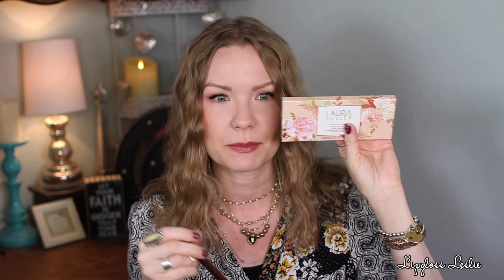Friday Favorites & Fooeys 10-6-23 Fenty Beauty, ELF, Too Faced, Etc | LipglossLeslie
Hey guys! Friday Faves time! What were your favorites this week??

PRODUCTS MENTIONED:
Palladio Ultimate 9 Count Eyeshadow Palette in Rosey Nudes
@lauragellerbeauty Laura Geller Laura’s Essential Soft Satins Palette * (Gifted) @ipsy
Fenty Beauty Freestyle Highlighter in Trophy Wife
Fenty Beauty Diamond Bomb All-Over Diamond Veil in How Many Karats?
Too Faced Cloud Crush Blush in Velvet Crush* (Gifted)
ELF Glossy Lip Stain in Pinkies Up
ELF Satin Lipsticks in Effortless

WHAT I’M WEARING:
Tops: Thrifted
Necklaces: Thrifted & Ebay finds& SilverLadyVintage on IG
Cuffs & Bracelets: HippieCowgirlCouture, TwistedSilver, craft fair & eBay finds
Rings: eBay Finds

MY MAKEUP:
Catrice HD Liquid Coverage Foundation
Products mentioned & linked above